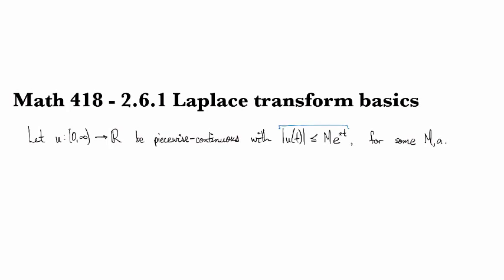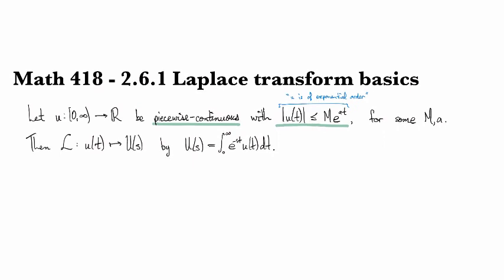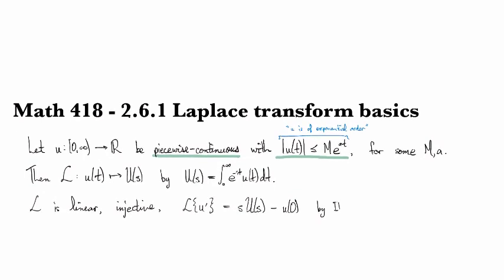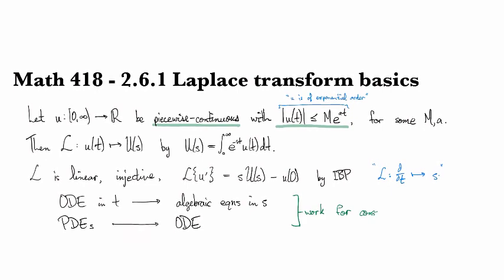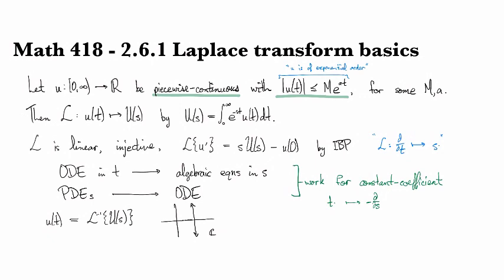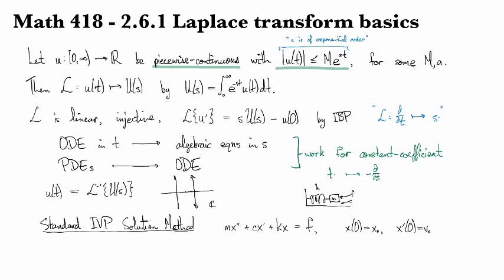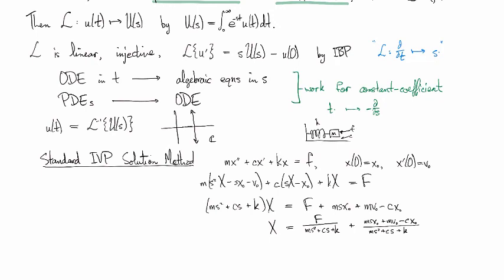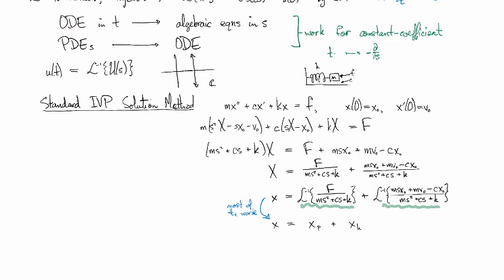2.6.1 Basic properties of the Laplace transform